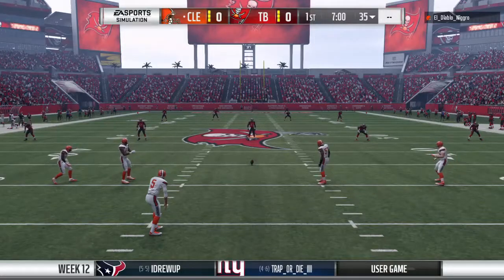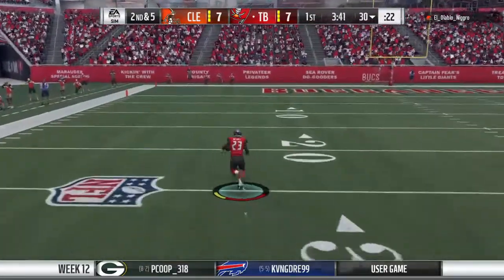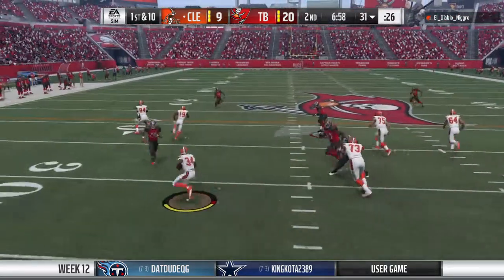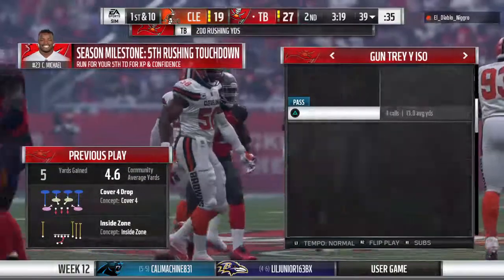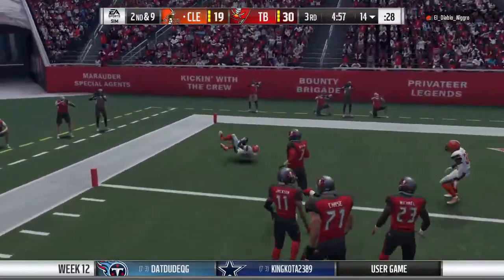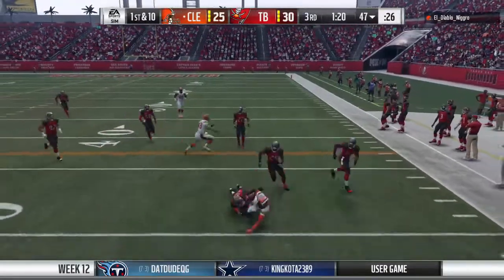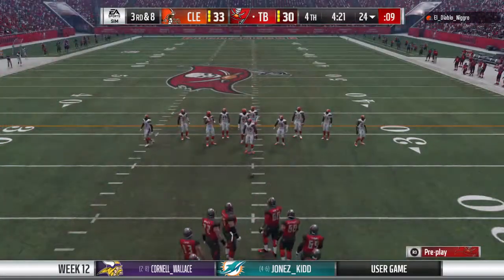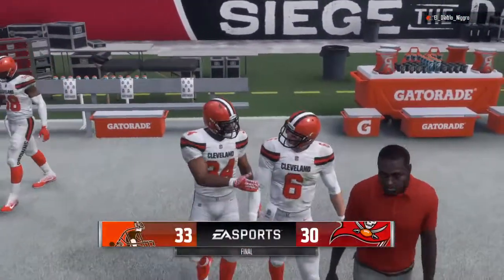dmodirtty's Live PS4 Broadcast